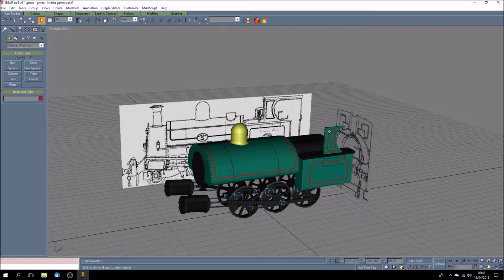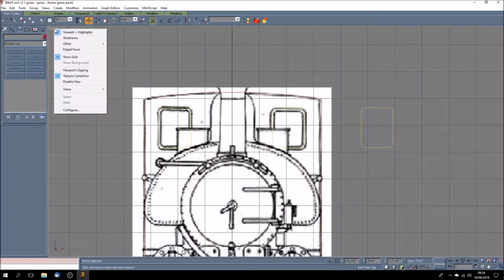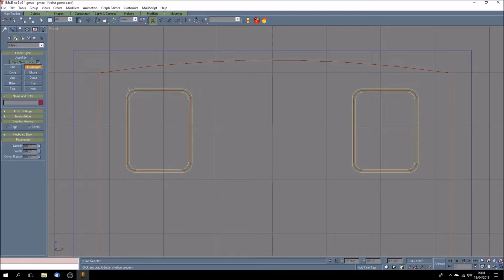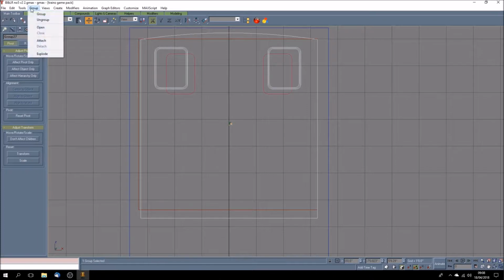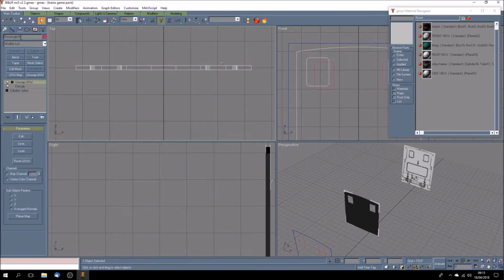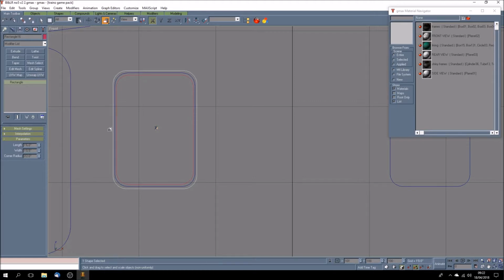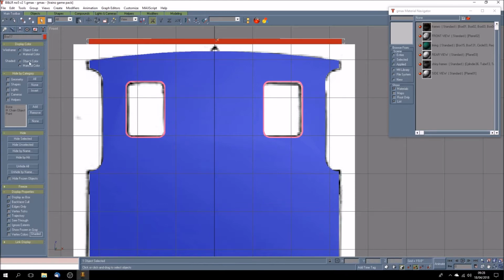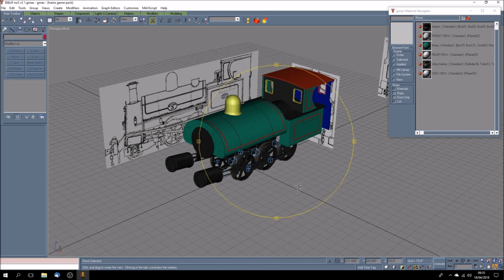Gmax - making B&LR no 5 part 11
In this section I make the cab front, back and roof - and a number of mistakes in the process!